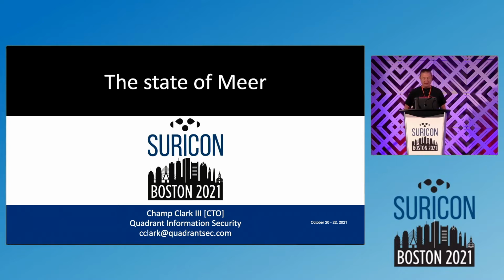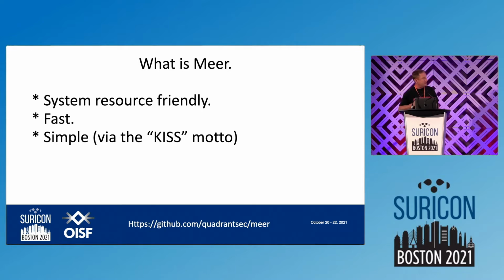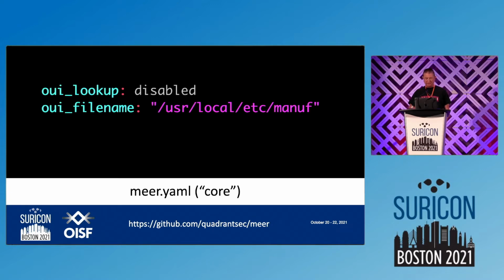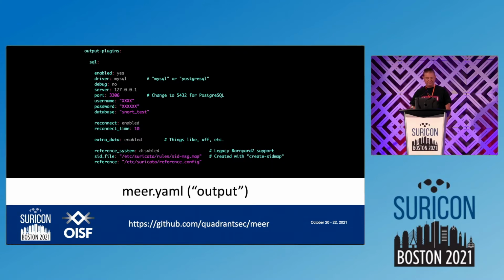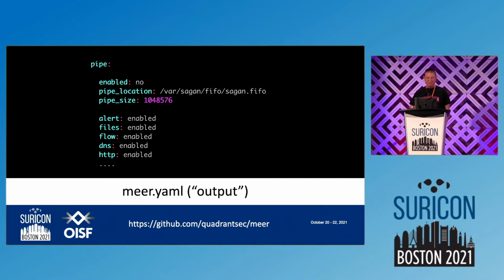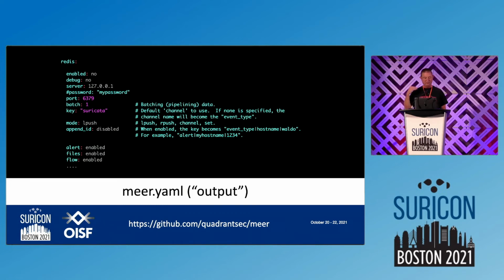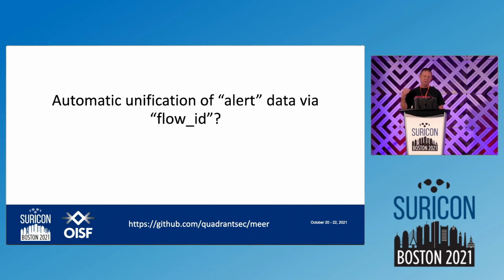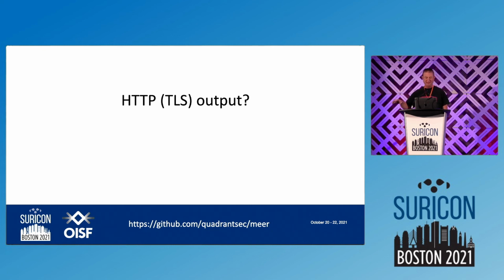The State of Meer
Presented at SuriCon 2021 by Champ Clark III

Meer is a “spooler” for Suricata. This means that Meer takes the EVE output from Suricata and can “route” it to various storage back ends. For example, Meer can send data to databases like MariaDB/MySQL, PostgreSQL, Redis, Elasticsearch, external programs, etc. Meer can also assist with augmenting data by adding extra JSON fields to the Suricata EVE output (DNS records, etc). Meer has been continually developed to be a fast and light weight Suricata spooler. Meer’s development started back in 2018 and this talk will discuss the developments that have taken place, Meer use cases and how it can help you with Suricata data collection.